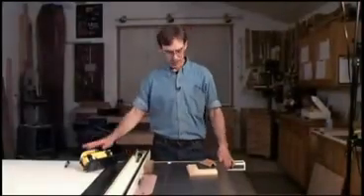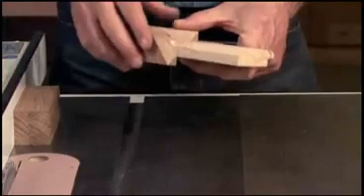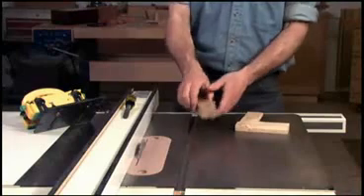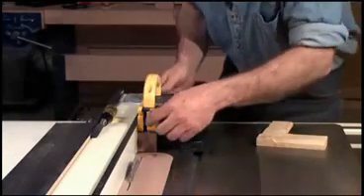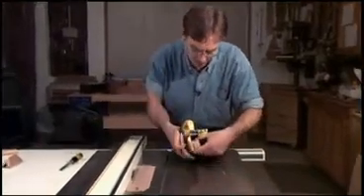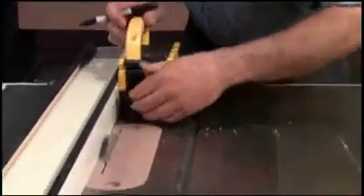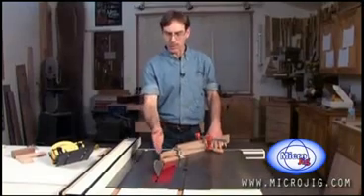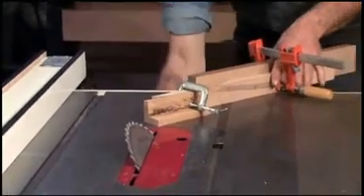Making Picture Frames using the Microjig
Making perfect picture frames is a snap when you have a Microjig Push Block.